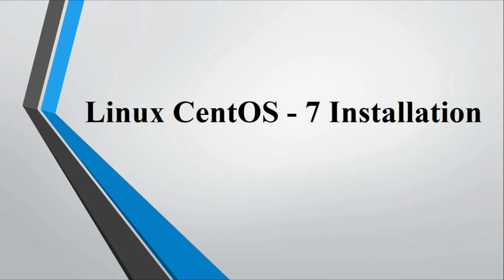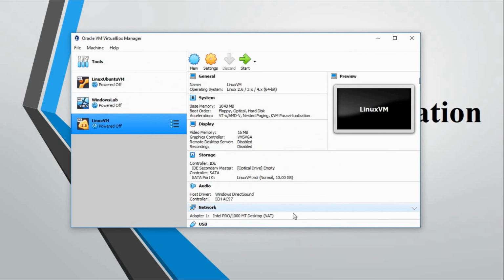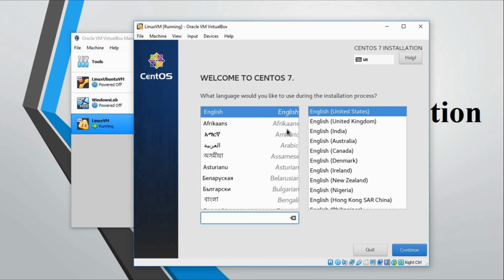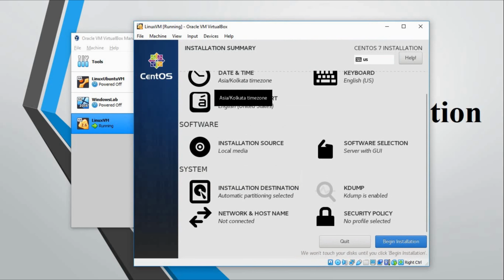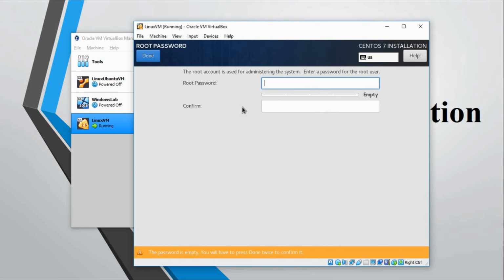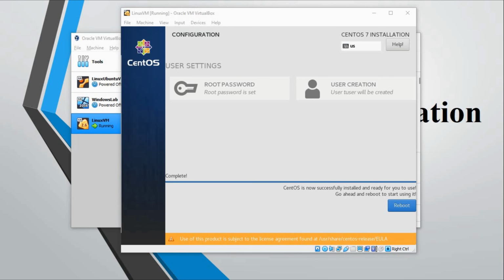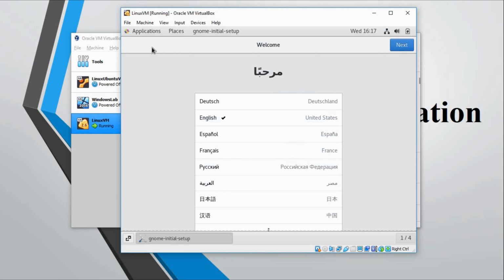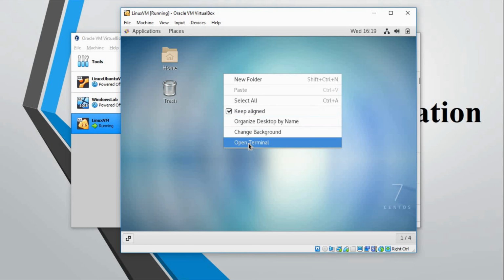Basic Utility Program - Installation of Linux CentOS - 7 || Technology Shop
Linux CentOS - 7 Installation in Oracle Virtual Box || Technology Shop